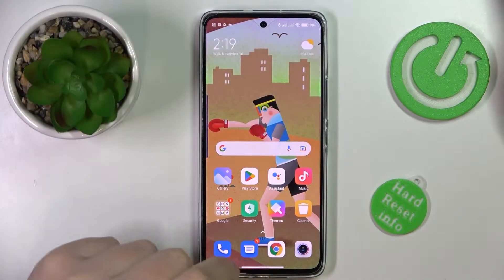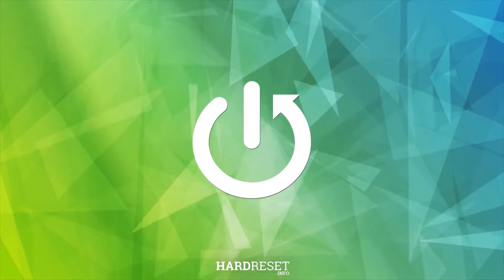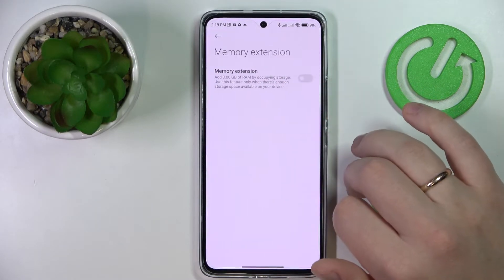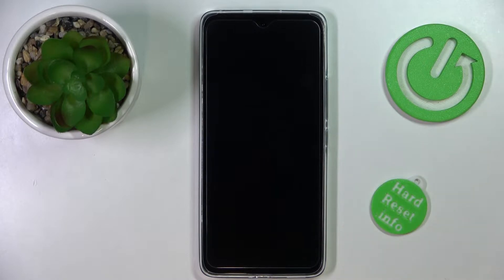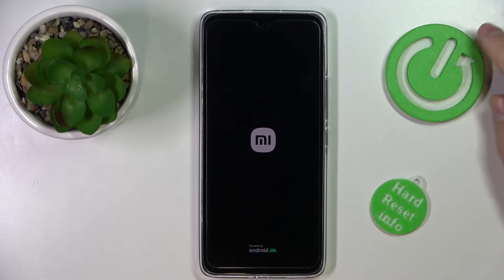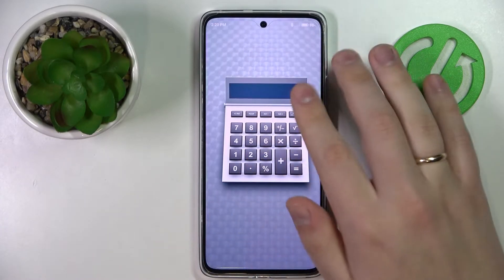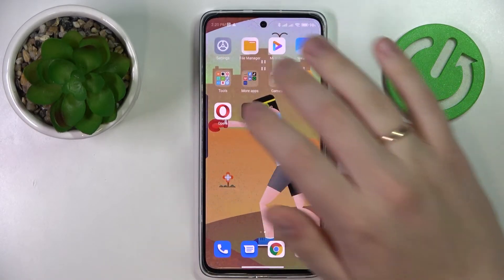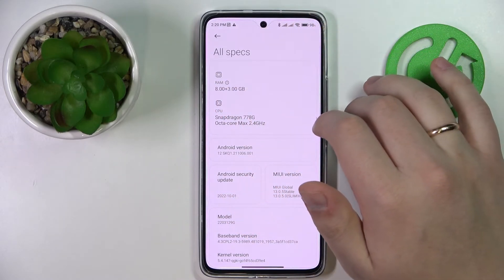How to Extend RAM Memory on XIAOMI 12 Lite - Increase RAM Memory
Find out more info about XIAOMI 12 Lite:
If you want to extend RAM memory on XIAOMI 12 Lite, watch this tutorial. Our expert will show you how to add 3 GB of RAM by occupying storage. Attention! You should use this feature only when there's enough storage space available on your phone. Visit our YouTube channel if you want to know more about XIAOMI 12 Lite.

How to extend RAM memory on XIAOMI 12 Lite? How to change RAM memory on XIAOMI 12 Lite? How to increase RAM memory on XIAOMI 12 Lite?